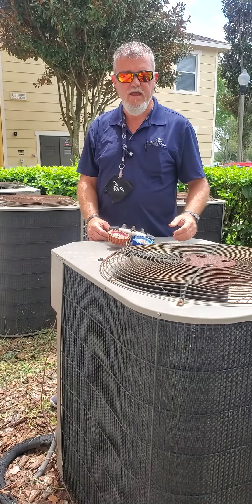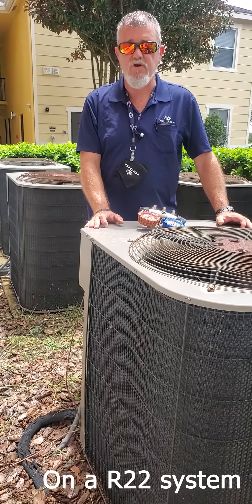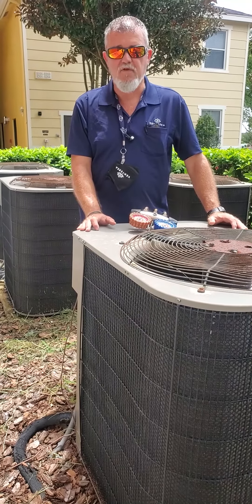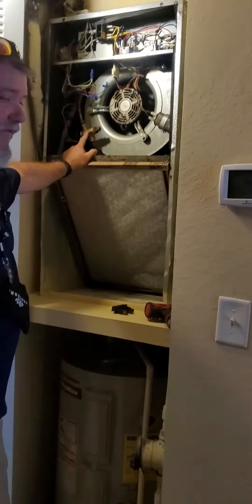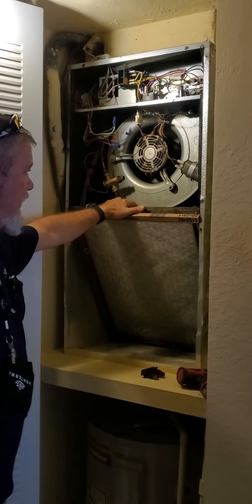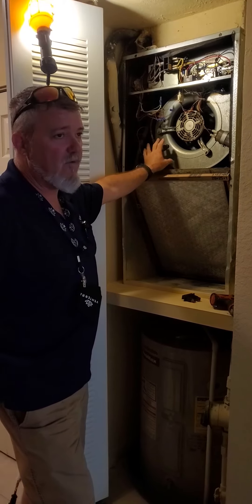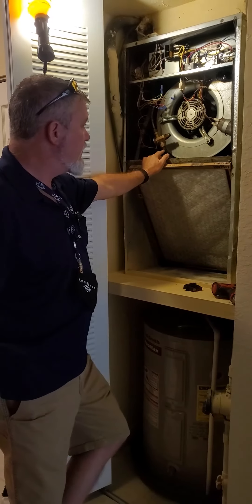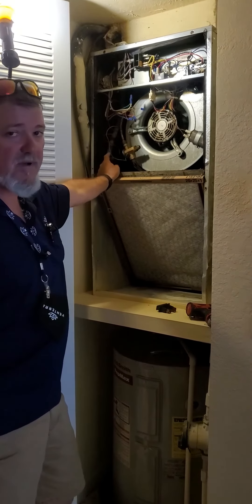How to Troubleshoot a TXV Valve